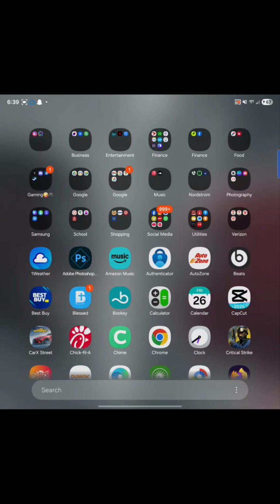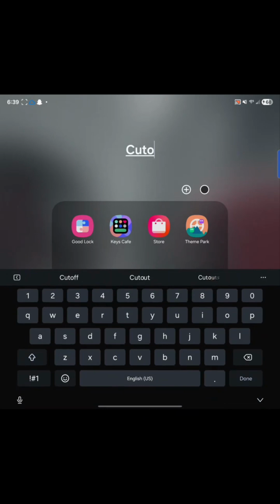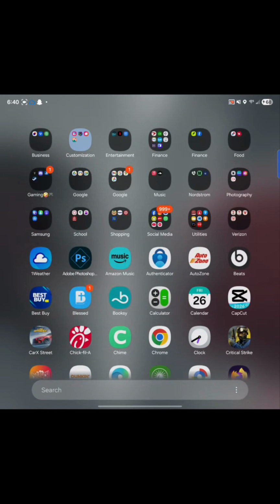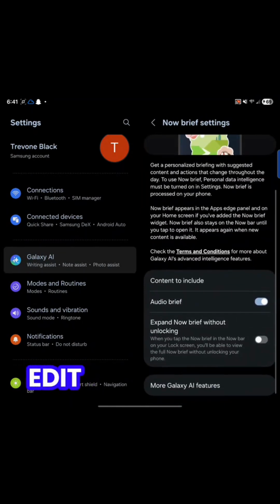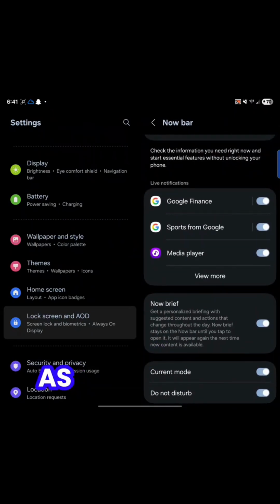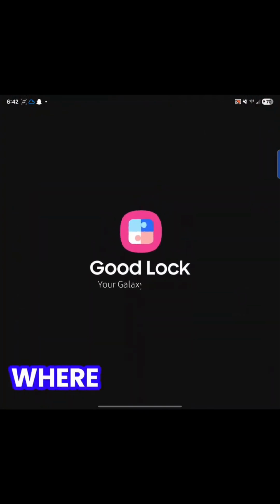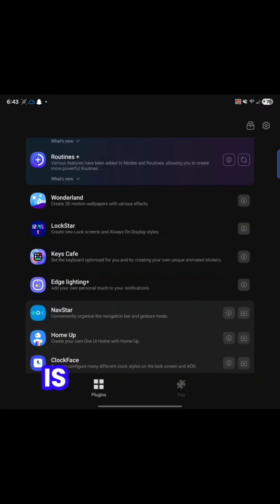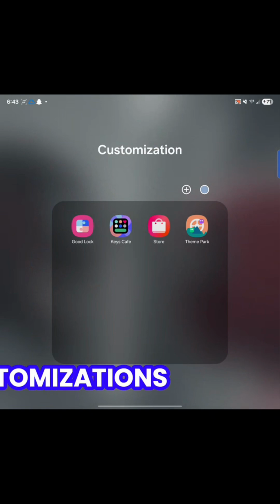Features I Use on My Z Fold 7 Daily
In this video I talk about features use on my samsung Z Fold 7. They are all enabled throughout Good Lock. These features help me alot thought out day to day life with the Z Fold 7 and make my life alot simpler